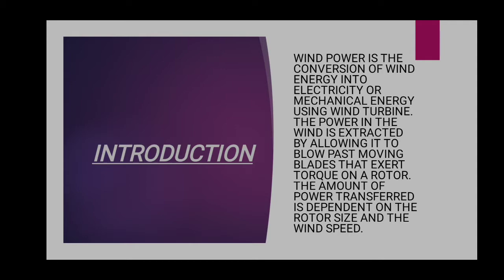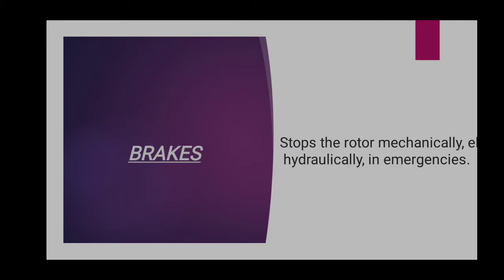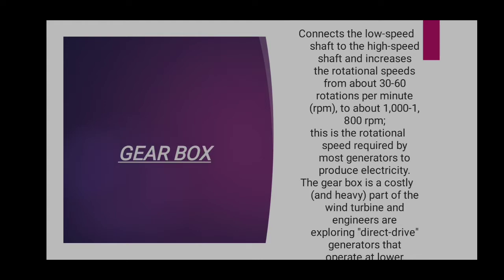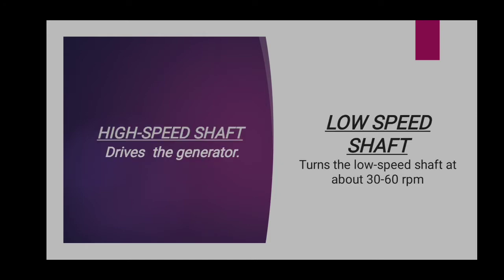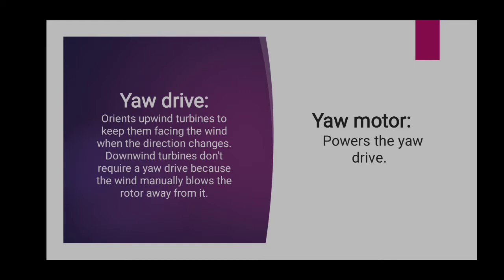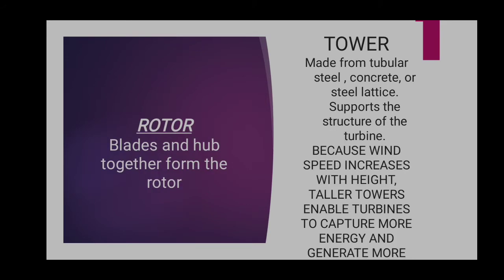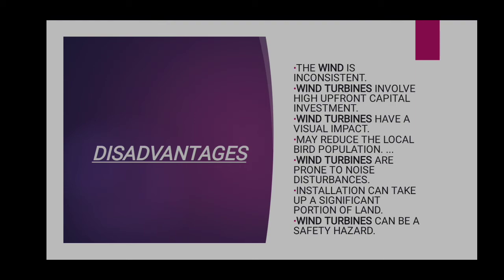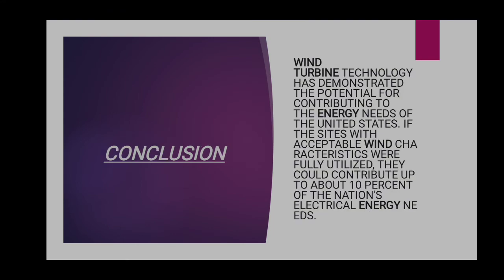Wind Power Plant // EPG MICROPROJECT // GGSP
presented by - Tanmay Shinde (50)
                            Ritesh Padwal (55)
                            Tushar Bhamare (62)